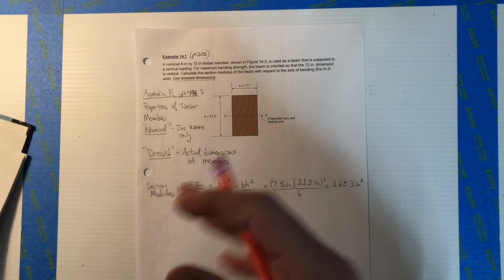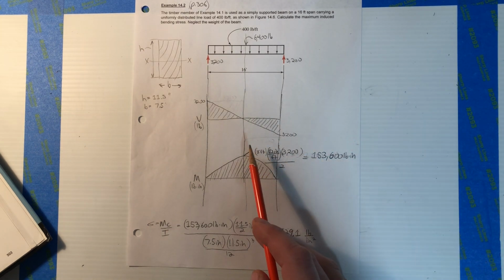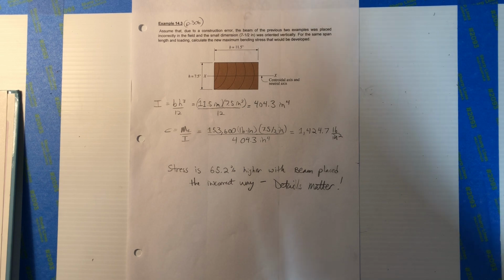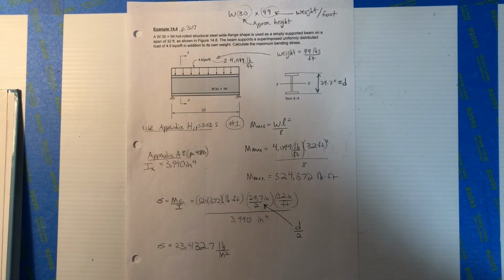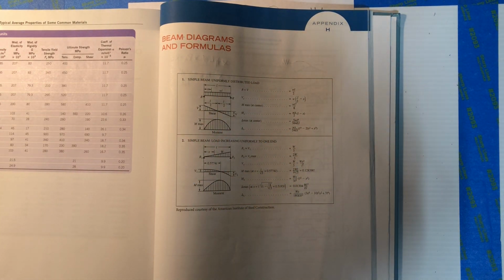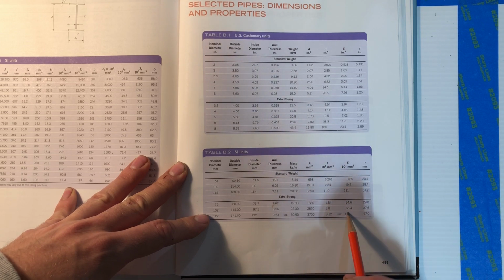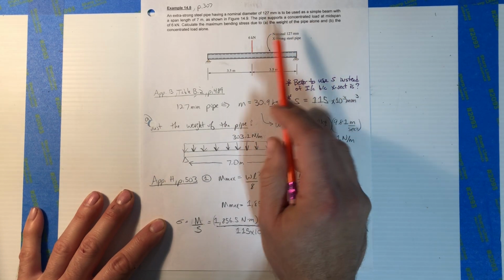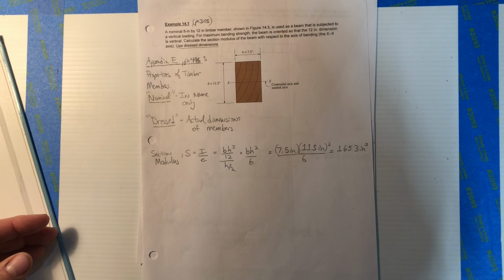Sasser EGR 194 Bending Stress Class Examples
Examples from class